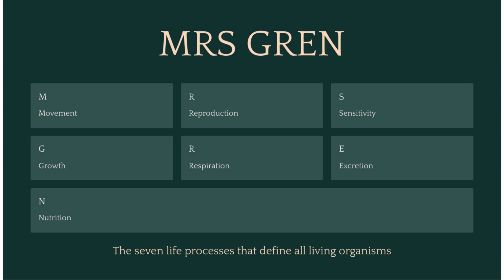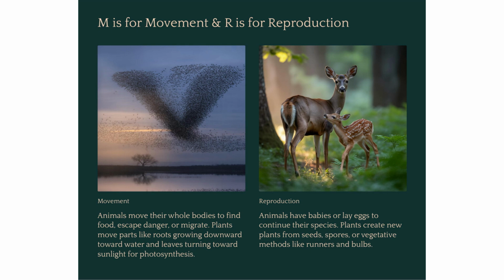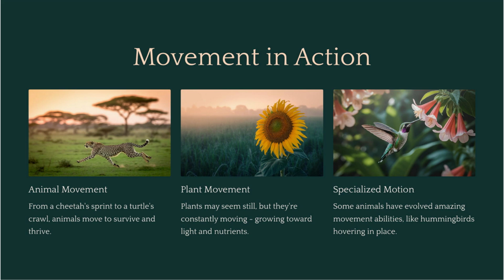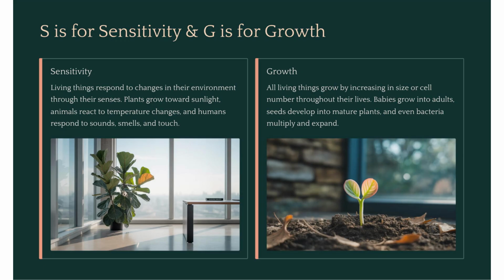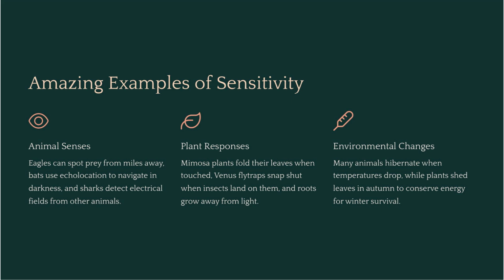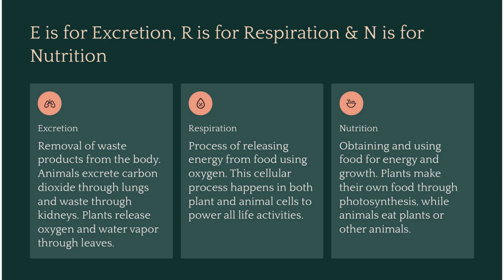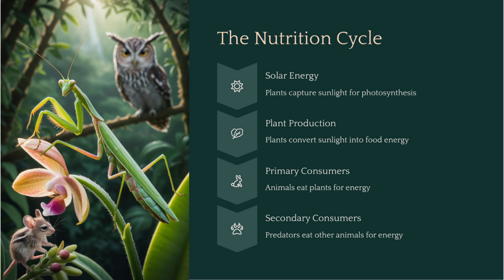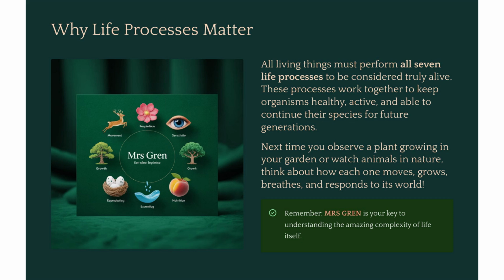Grade 7 Life Science | Life Processes & Characteristics of Living Things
What makes something alive? Learn the processes all organisms share—like respiration, growth, and reproduction—aligned with U.S. Grade 7 life science curriculum.